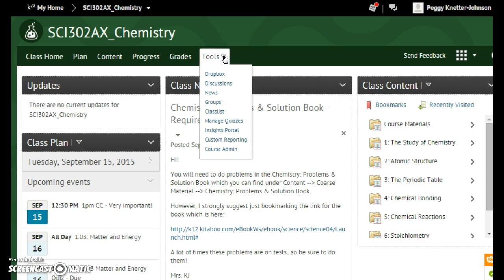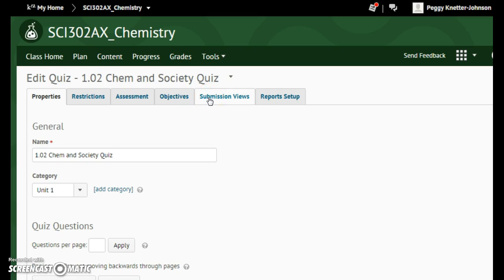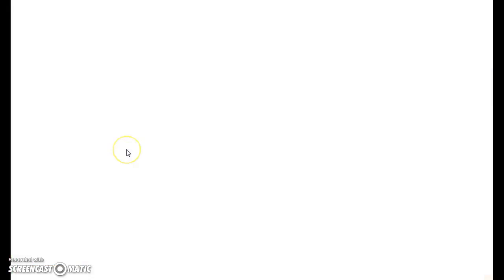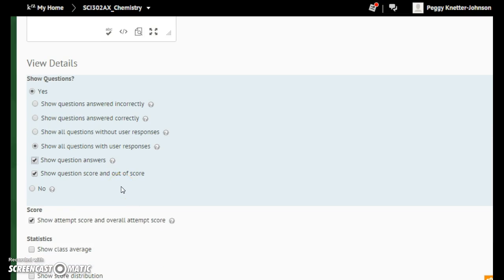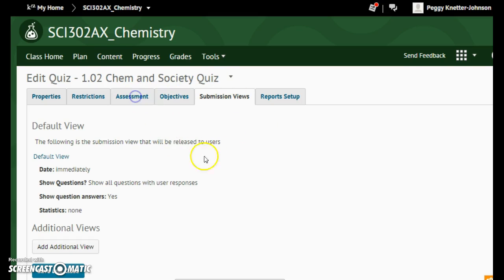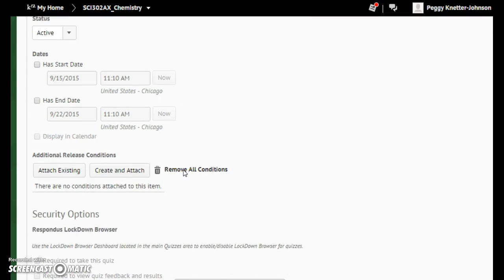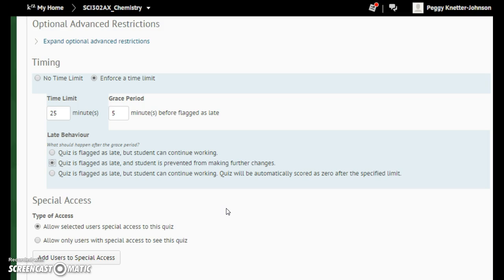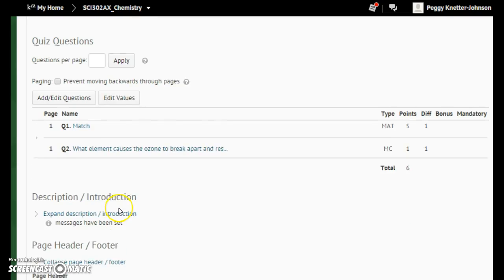For Teachers - Make your own D2L Quiz